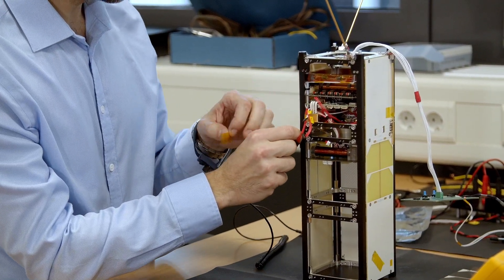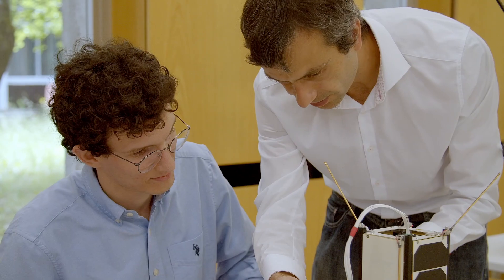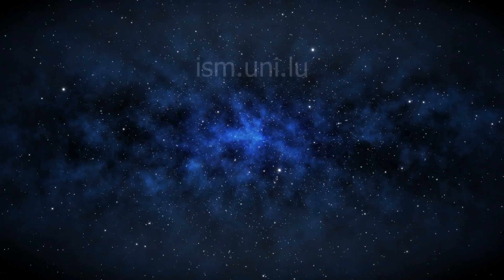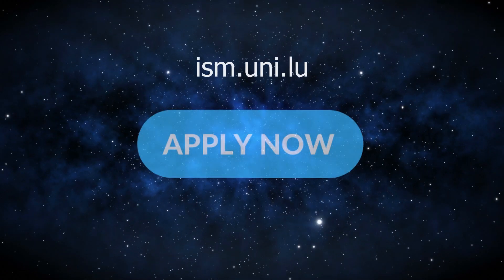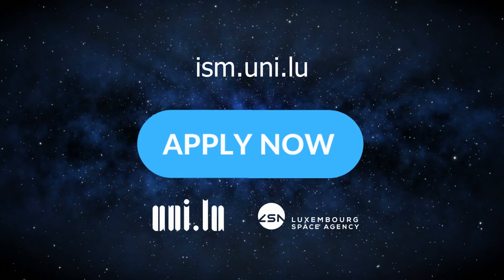The Master in Space Technologies and Business – University of Luxembourg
Get a glimpse of the Master in Space Technologies and Business (formerly the Interdisciplinary Space Master) at @uni_lu